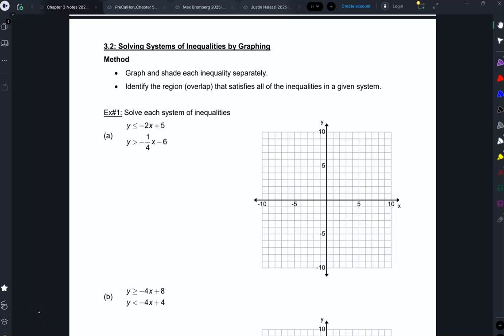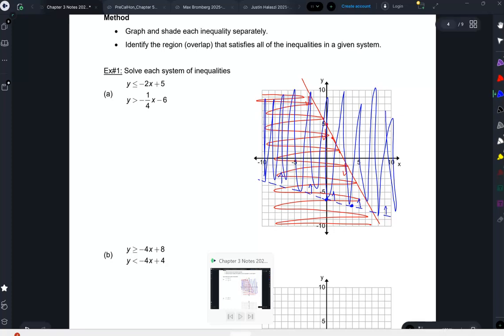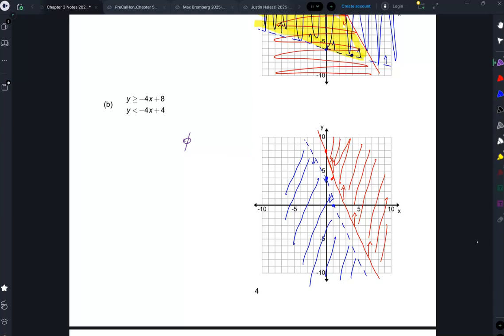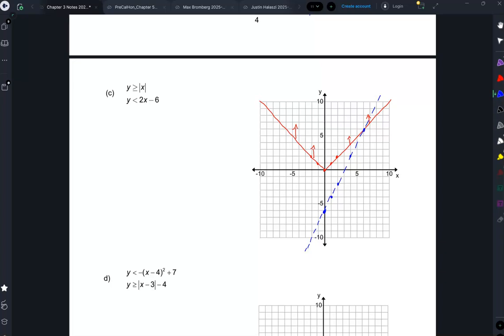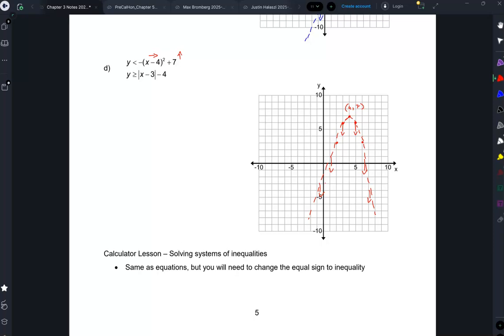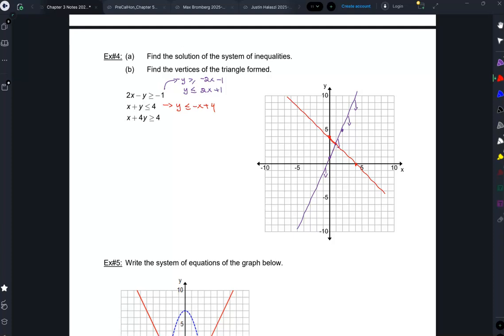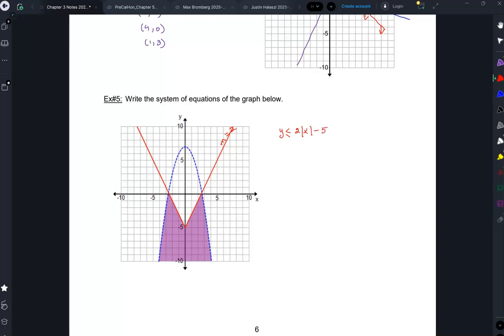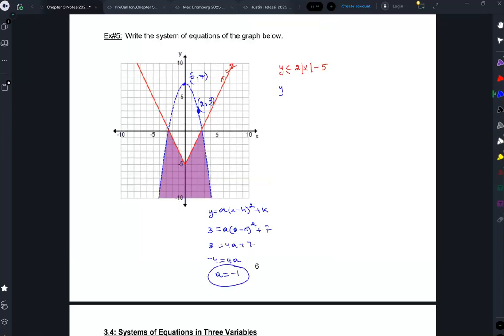Alg 2 Hon 3.2